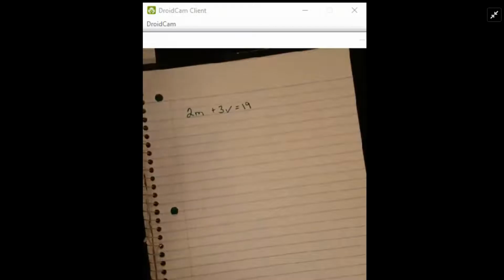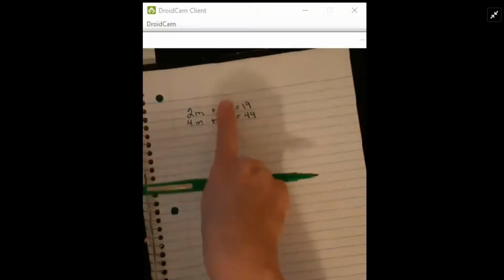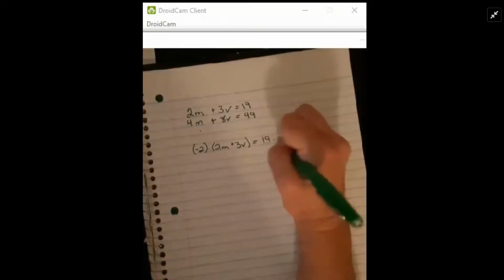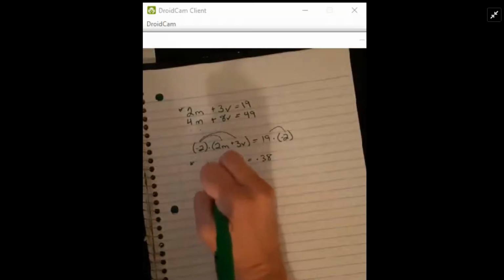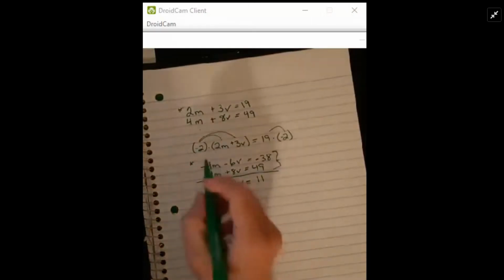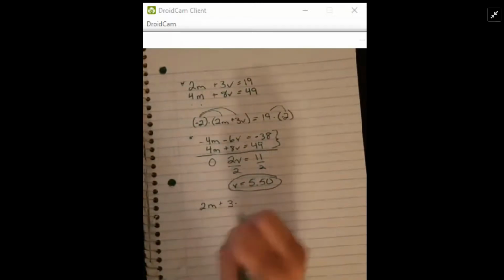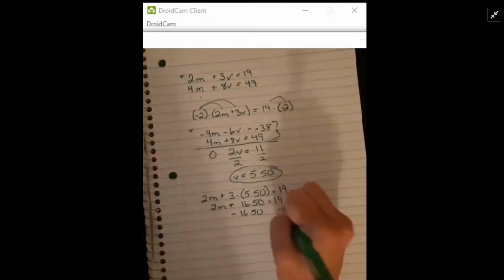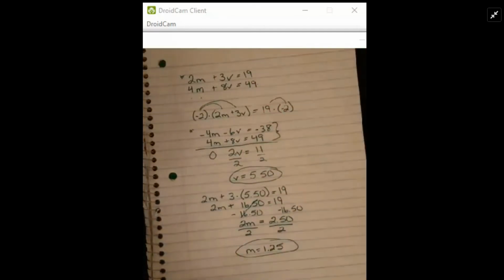Simultaneous Equations (Elimination Method)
Question: college algebra
One month Keiko rented 2 movies and 3 video games for a total of $19.00 . The next month she rented 4 movies and 8 video games for a total of $ 49.00 . Find the rental cost for each movie and each video game.rented cost for each movie rented cost for each video game

Answered By:

Amy D.
Math e-Tutor Tailored to Fit Your Student's Needs

Written Explanation:

Cost to rent movies $1.25Cost to rent video games $5.50